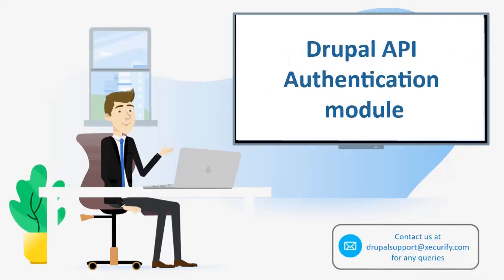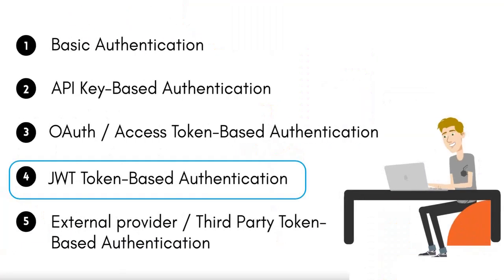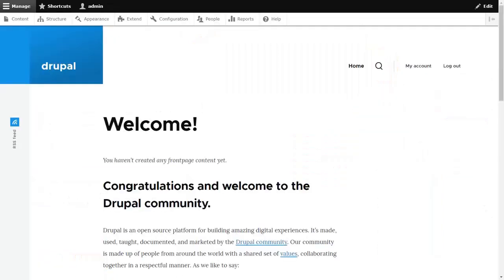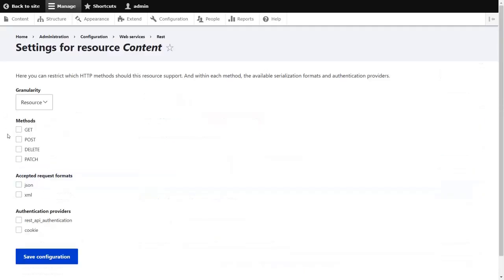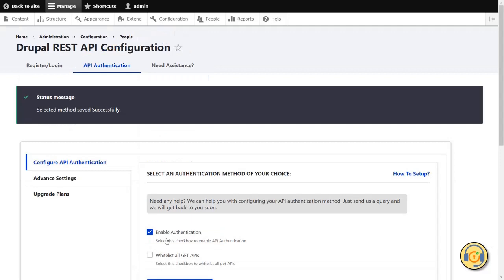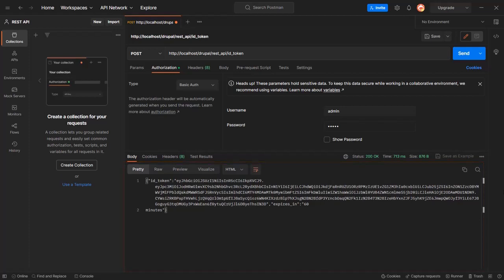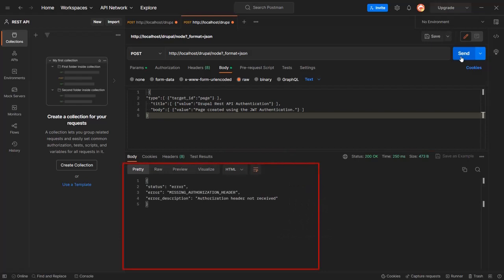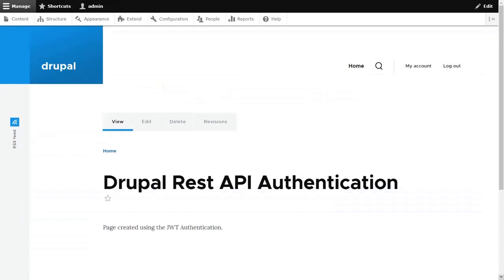Authenticate your Drupal APIs using JWT Token | Drupal REST & JSON API Authentication.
This video demonstrates how to authenticate your Drupal APIs using the JWT authentication method. This method involves including a JWT token in the API request header to verify the user's identity. This method has provision for you to use both the module generated JWT token as well any External/3rd Party generated token. In this video, we will also be covering an example of using the JWT authentication method by making calls to Drupal APIs using Postman.

Chapters:
00:52 - Introduction
00:53  - Installation & prerequisites
01:32 - Method Configurations
02:21 - How does it work?

Sample format for creating basic page:
  "type":[ {"target_id":"page"} ],
  "title":[ {"value":"Drupal Rest API Authentication"} ],
  "body":[ {"value":"Page created using the JWT Authentication."} ]